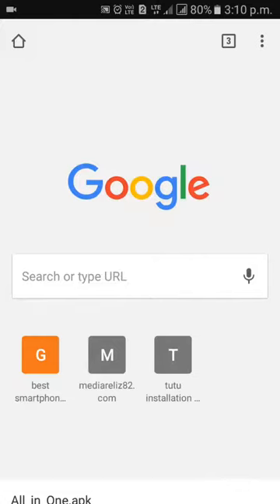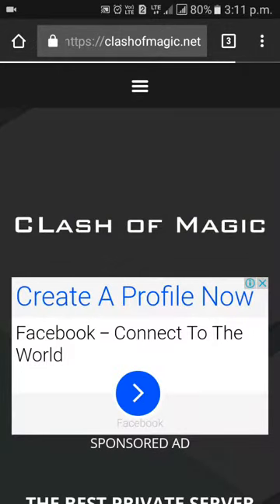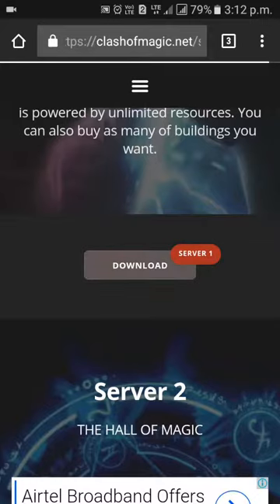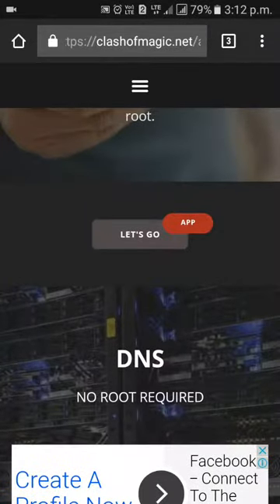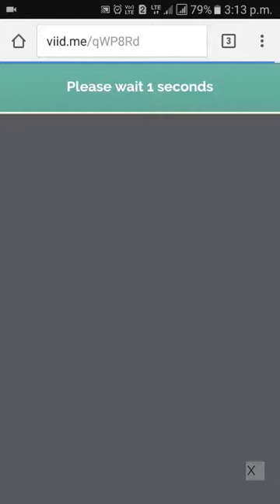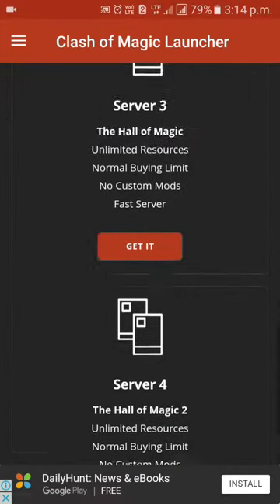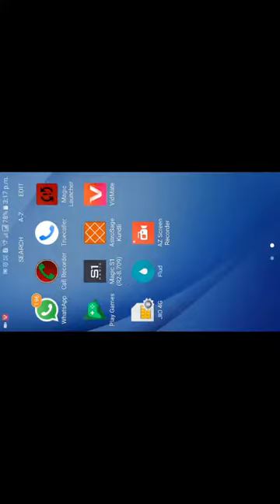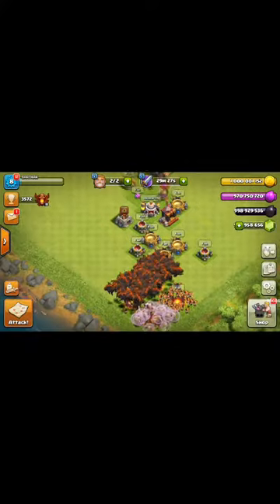How can we download the hack version of CLASH OF CLANS (PRIVATE SERVER)100%WORKING.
Hi friends plszzź like and subscribe my video.Thanks,If u have any problem while downloading this server then tell me in the comments I will solve it and tell you in my next video.